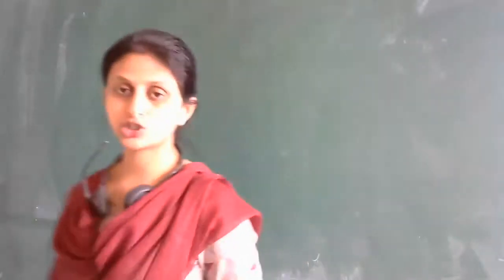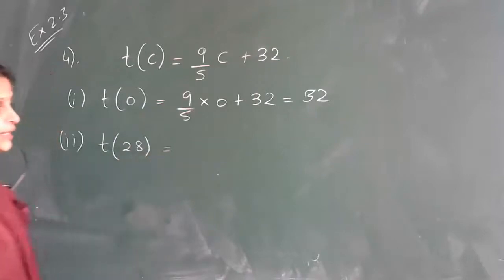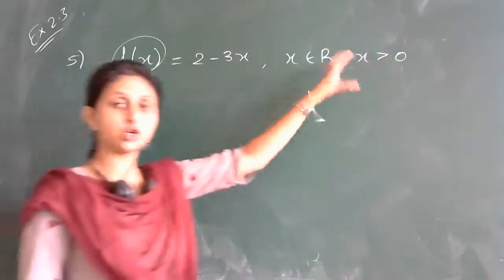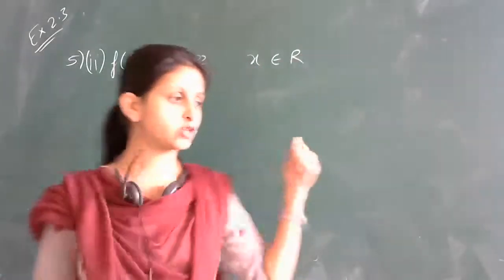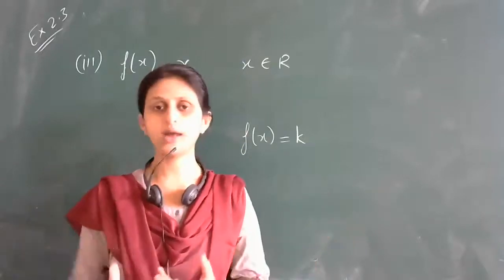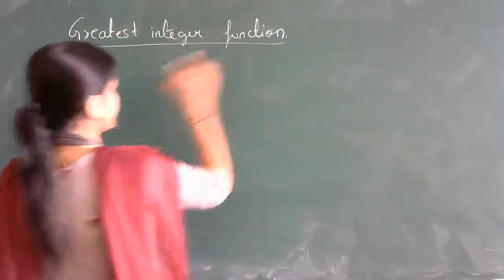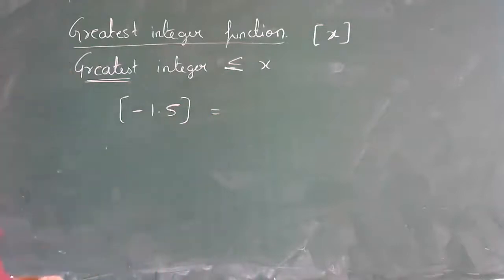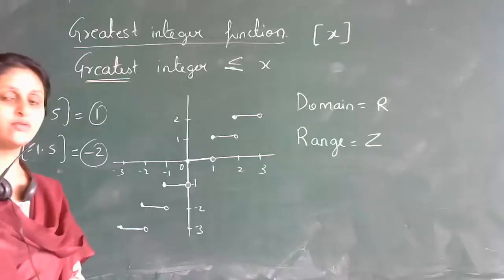PU-I_Maths_Relations & Functions_Ex 2.3 completed_13-10-20